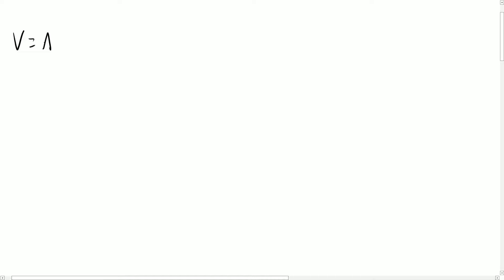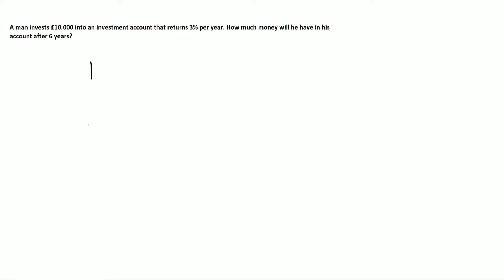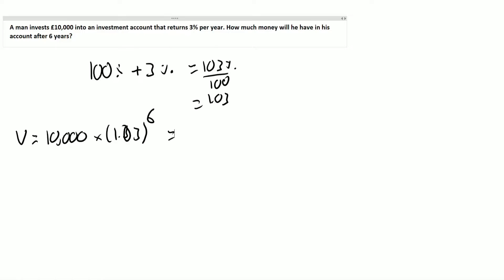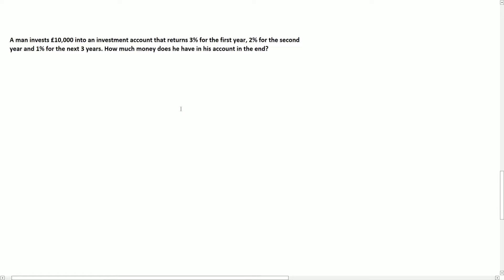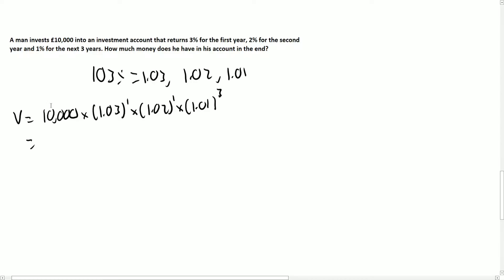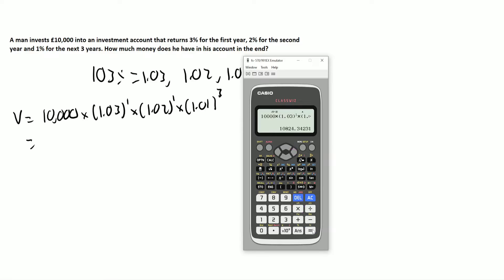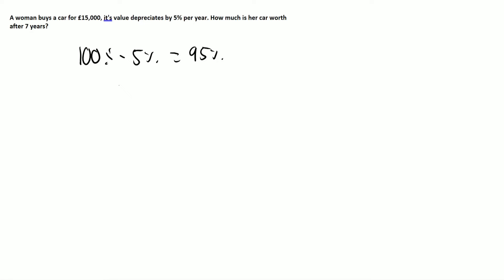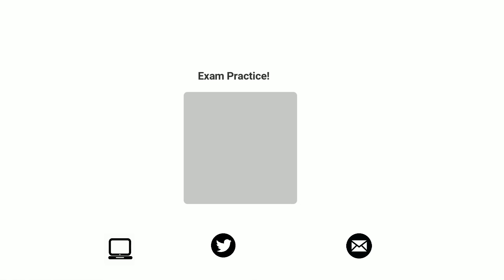GCSE Maths Interest and Depreciation In UNDER 5 Minutes!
Interest and Depreciation can be a tricky topic, but with this trick it'll be a lot easier! This also works for iteration questions where you have to increase or decrease a value by a percentage multiple times!

YOUTUBE GEAR
📝 Graphics Tablet